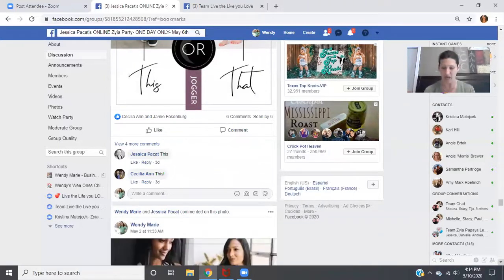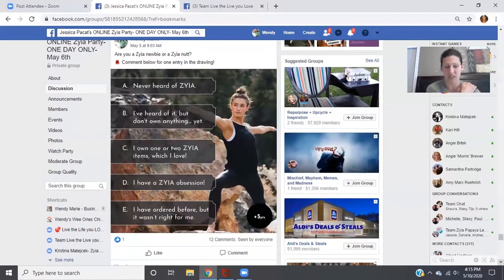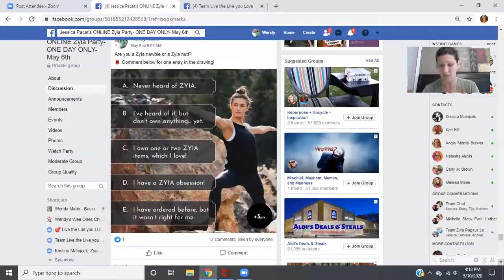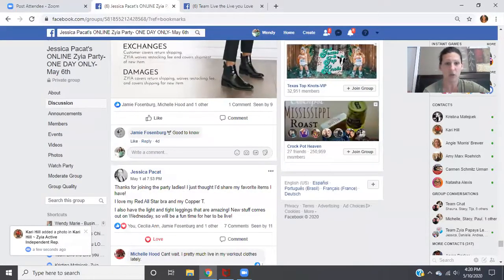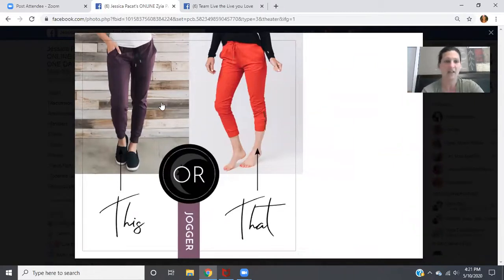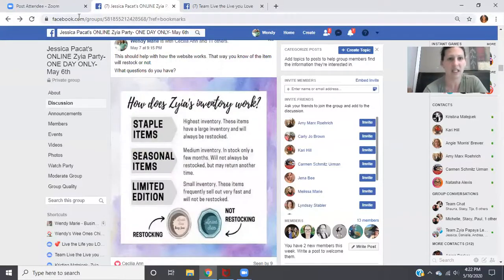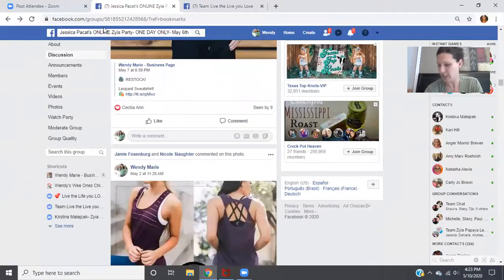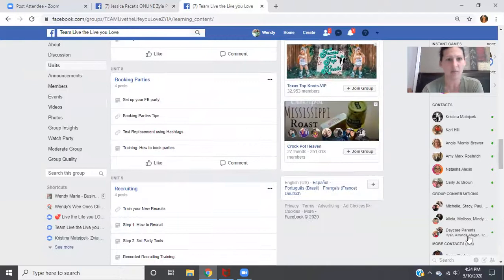Tips to run your party.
These are some tips on how I run my online parties. The tools I share on my team page.

You can also follow me on all sorts of other social media! ⬇️⬇️

In my FB Motivational group I share all things motivational to help you live your best life! Each week I have a topic we discuss! Come on over and check it out!